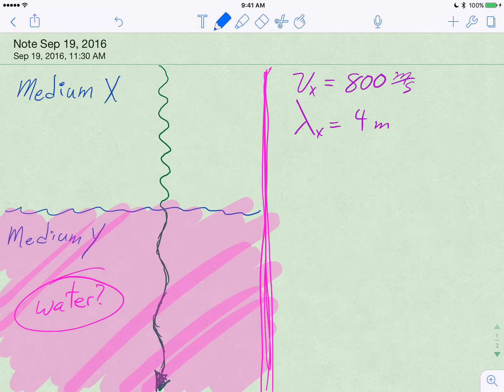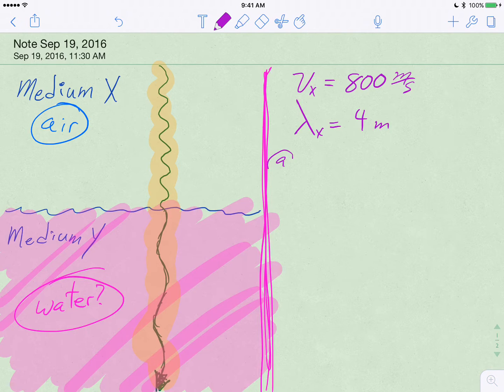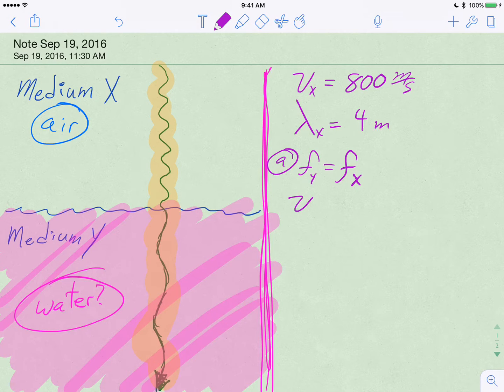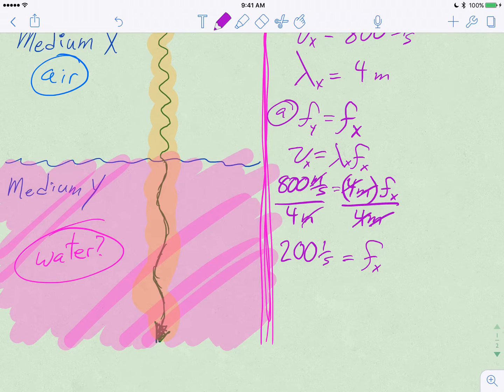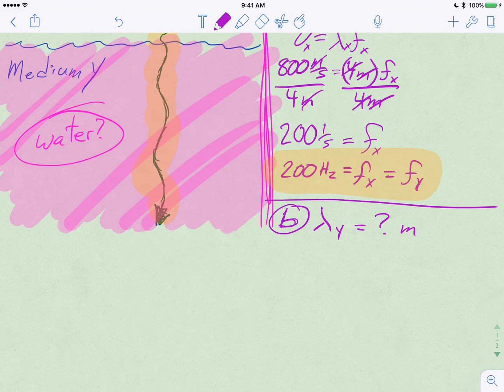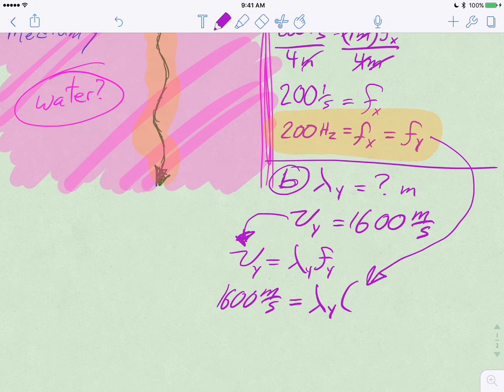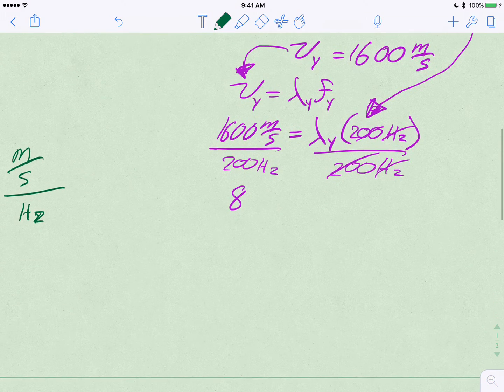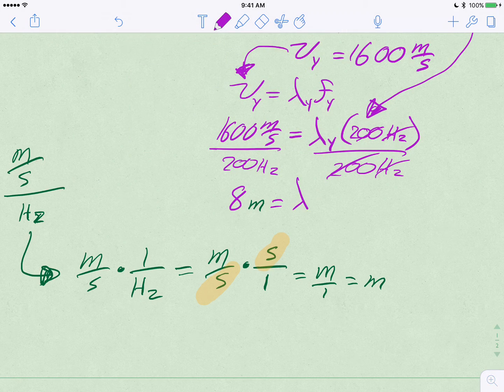Wave Equation Practice - Physics 1 class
Here we solve a puzzle using the "wave equation" (velocity = frequency x wavelength) (v = ƒ(lambda)).
This was done for "bellwork" (or "warm up") in physics 1 class as we reviewed for a test on waves.
Here we learn that the frequency of a wave does not change as it enters a new medium, but the speed (velocity) and wavelength may change.
Links for AP Physics 1 students:

Visit The College Board's official site for AP Physics 1 for essential physicsing resources and more!